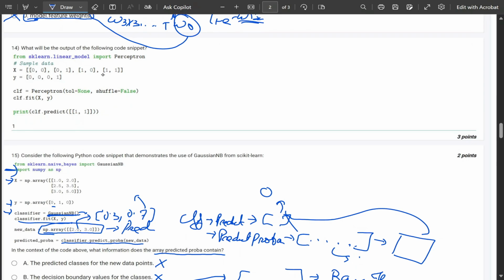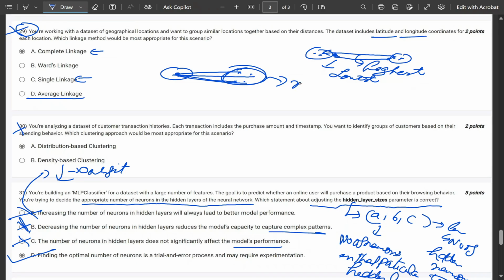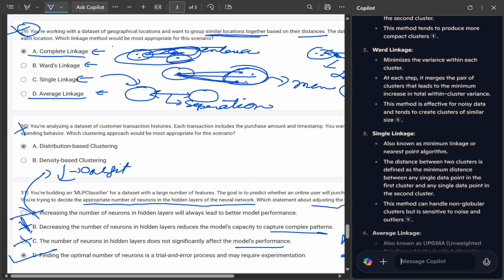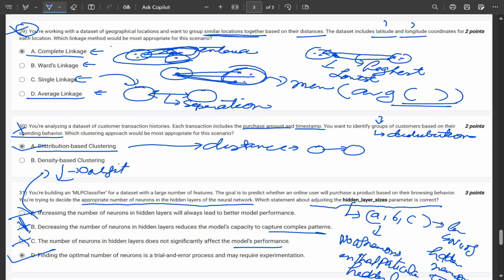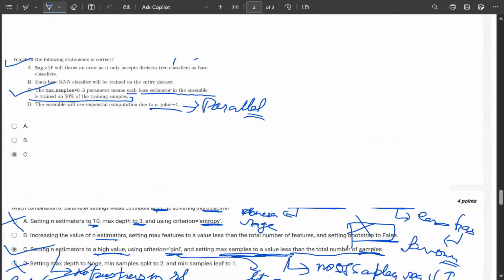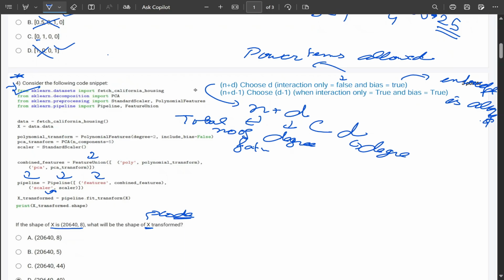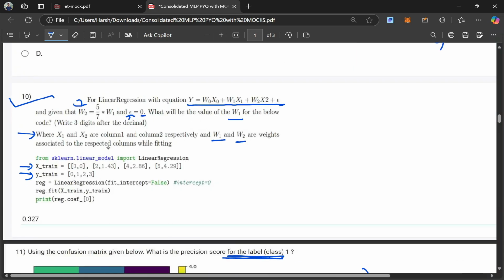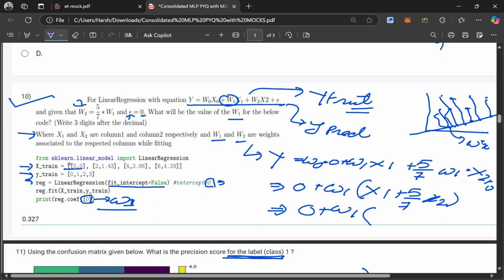Machine Learning Exam Practice (Part 3) | NumPy & Scikit-Learn | IIT Madras BS Degree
Solve machine learning exam questions with a focus on Pandas and Scikit-learn. Understand the logic, key concepts, and get tips to improve your exam preparation.

Timestamps
00:00 - Intro
00:14 - Qn 14 (1)
01:17 - Qn 29 (2)
05:17 - Qn 30 (3)
07:47 - Qn 4 (4)
10:48 - Qn 10 (5)
13:37 - Conclusion & Thanks